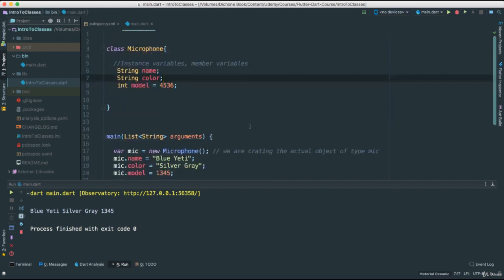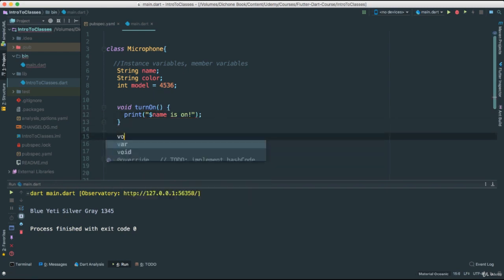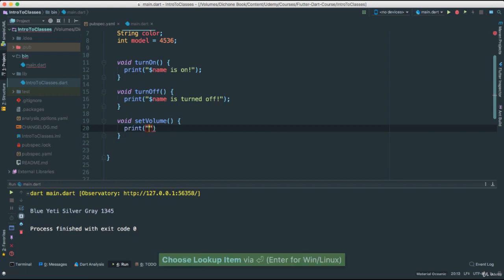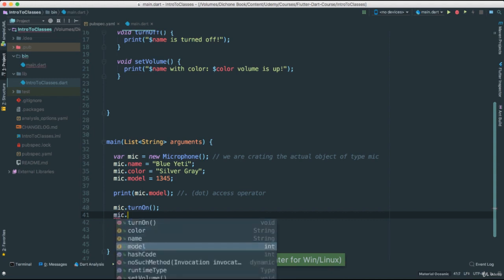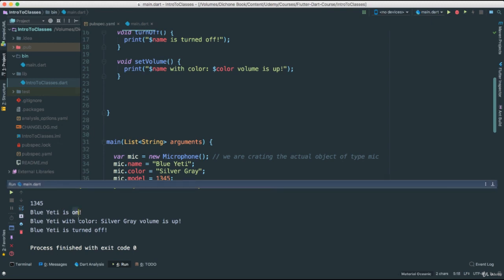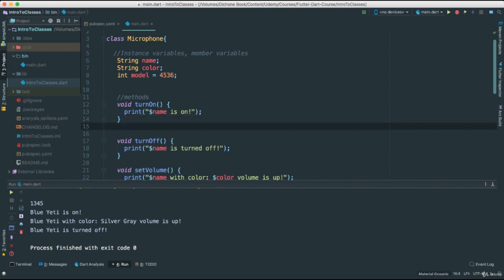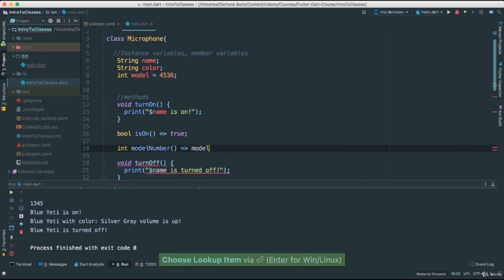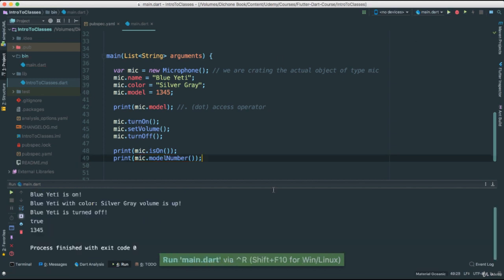34 Adding Methods to Classes Flutter & Dart Complete App Development Course UDEMY